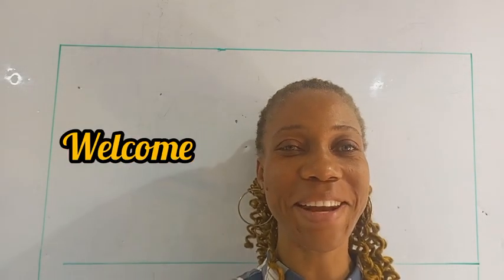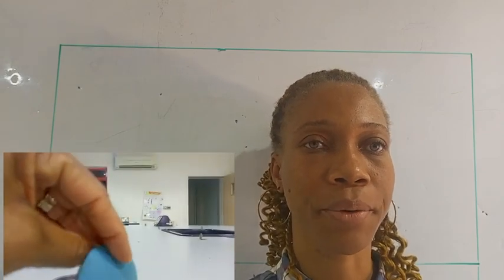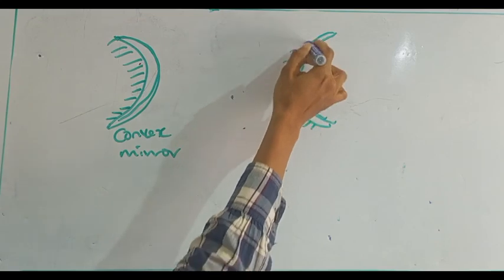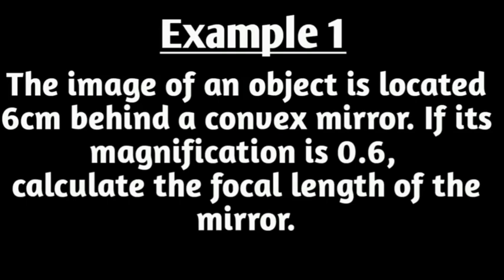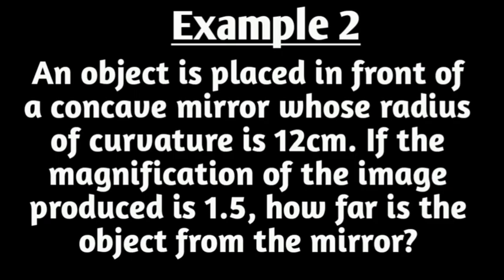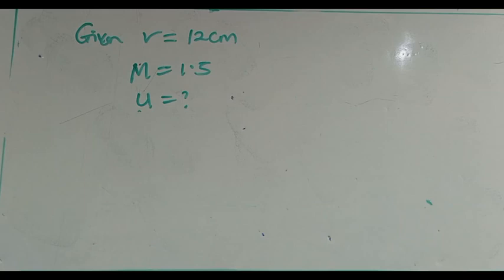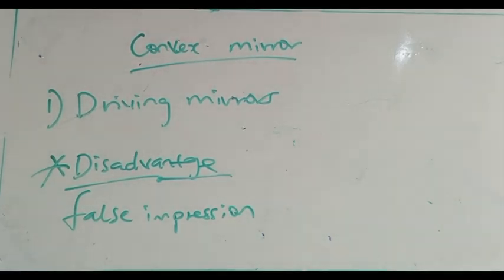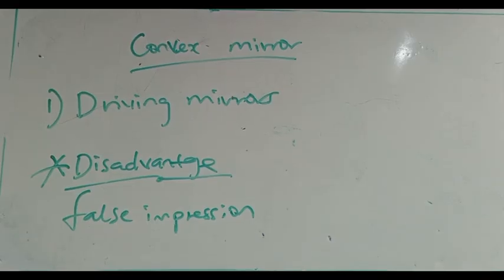Rules & Formulas for solving CONCAVE & CONVEX mirror problems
Welcome to our comprehensive guide on solving concave and convex minor problems! In this video, we delve into the essential rules, key formulas, and techniques you need to tackle these physics calculations  with confidence.